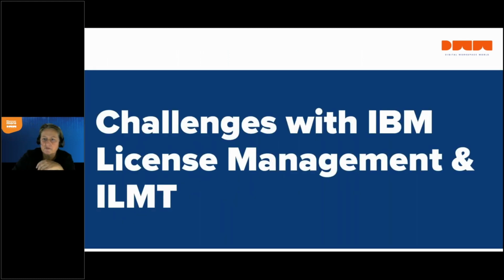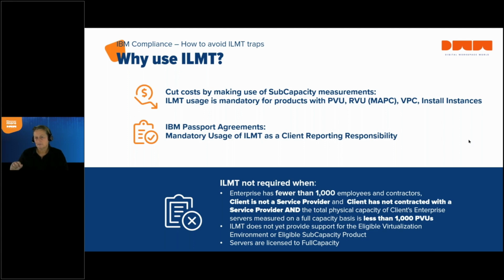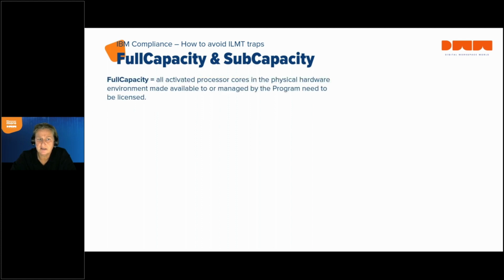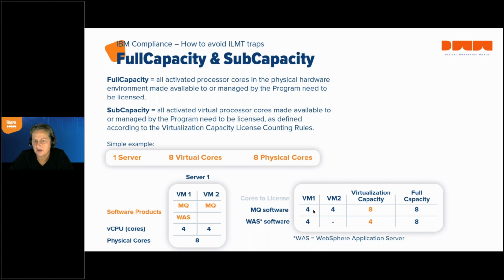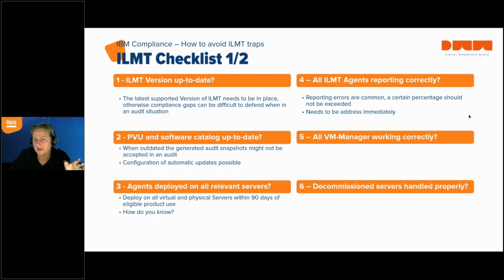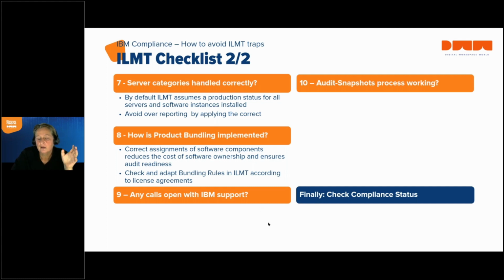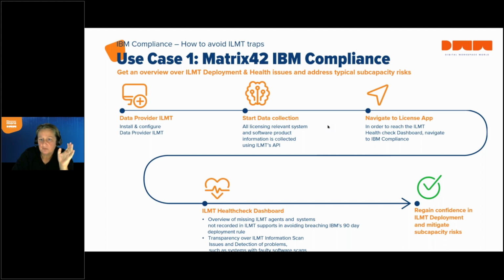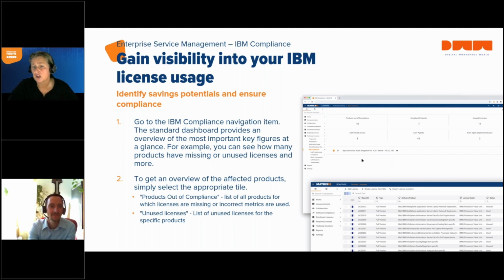Matrix42 DWW 2020 - IBM Compliance - How to avoid ILMT traps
Silke Henderson-Stuenkel, Senior Product Manager at Matrix42 on how to avoid ILMT traps thinking about IBM compliance